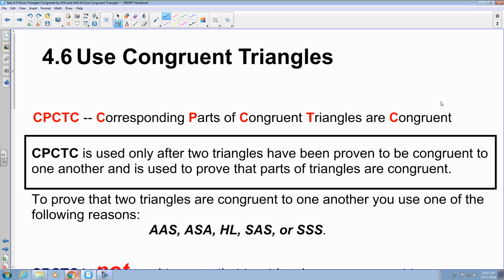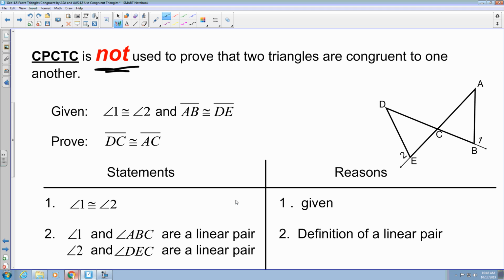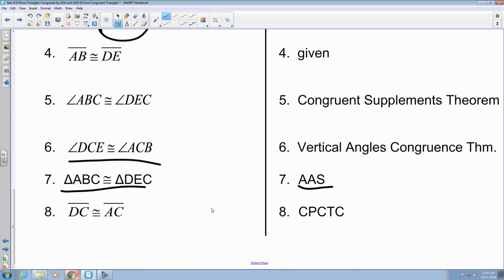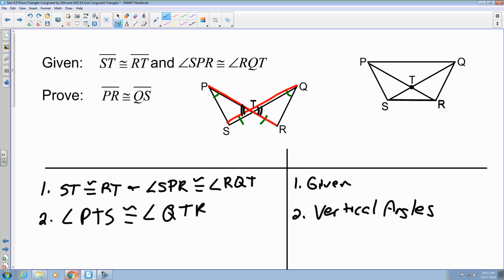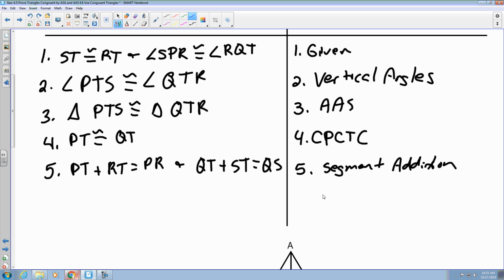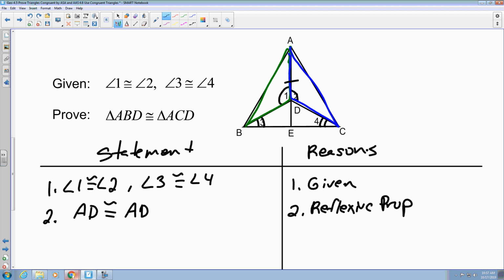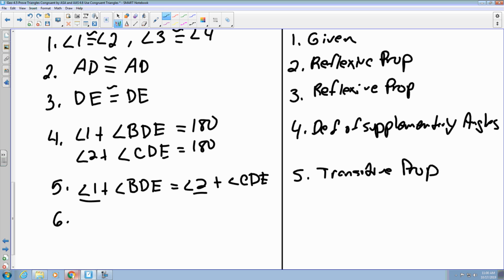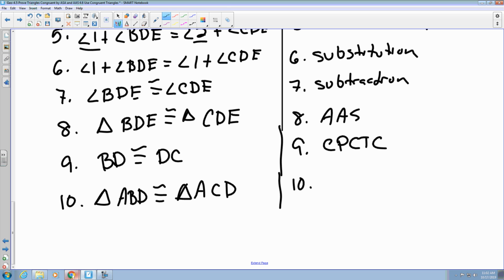4.6 Use Congruent Triangles